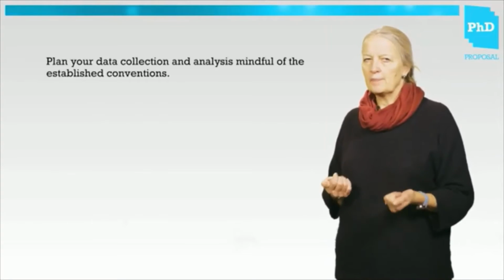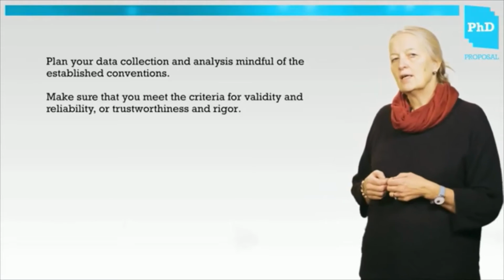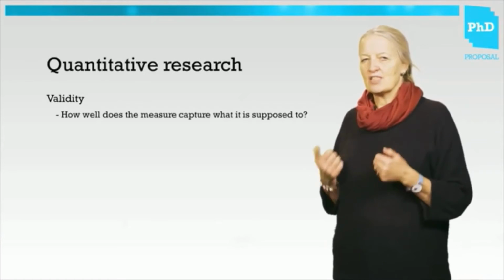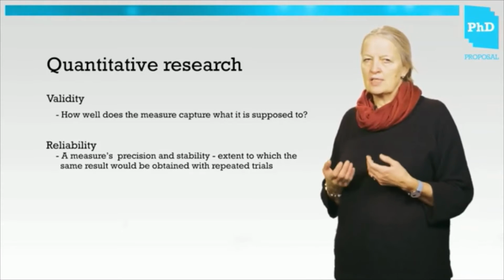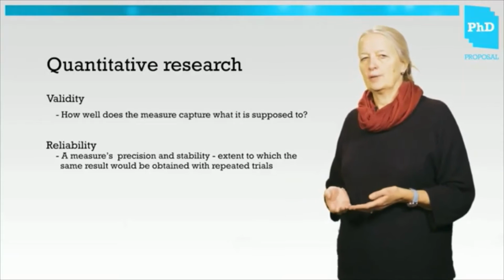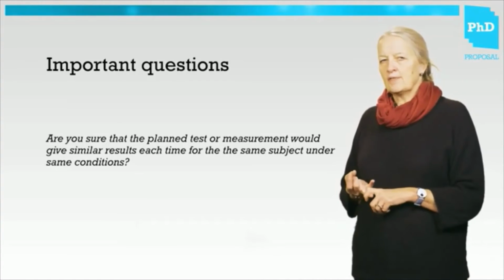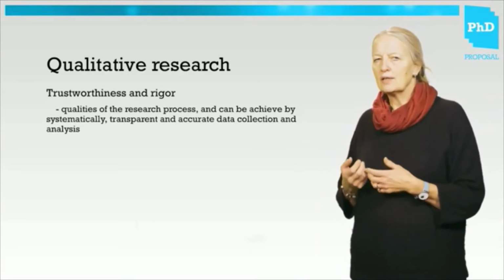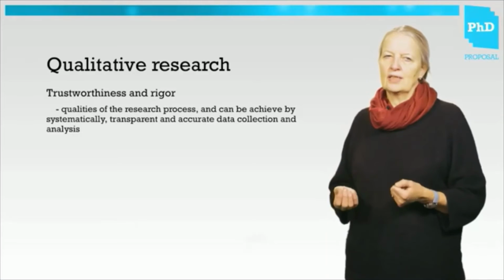Methodology by Anna Moen,PhD and I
What's Methodology ?